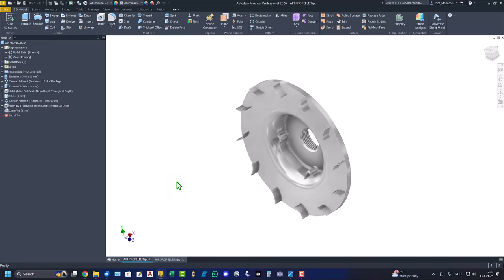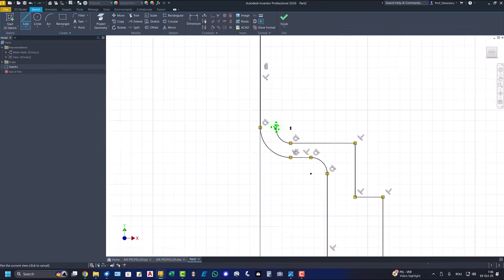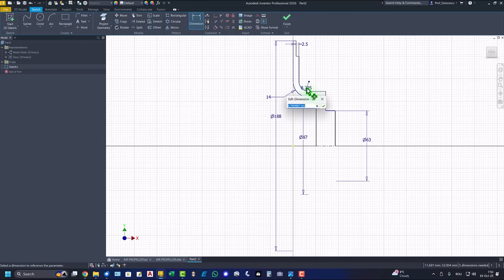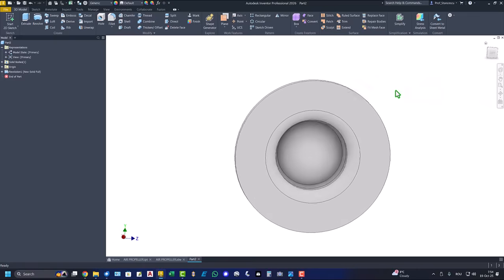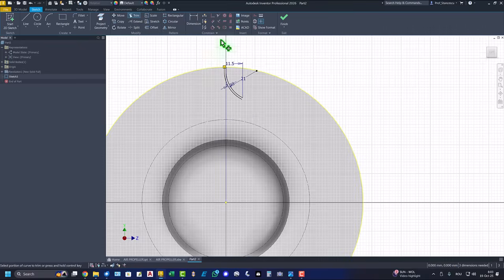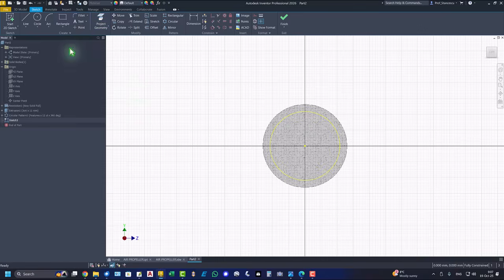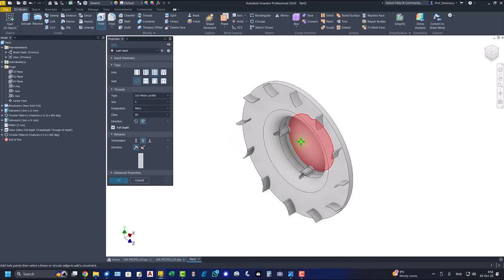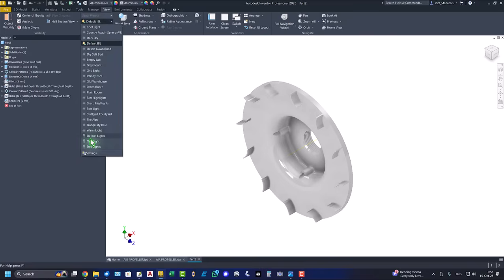Tutorial Inventor - 644 AIR PROPELLER